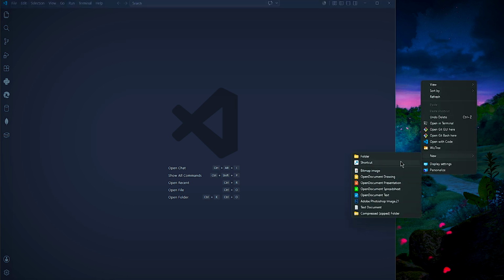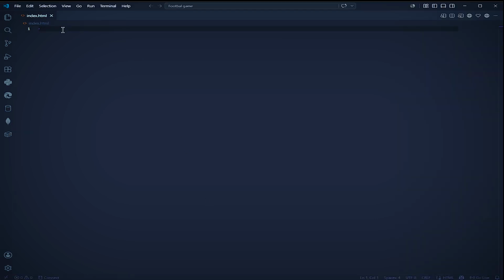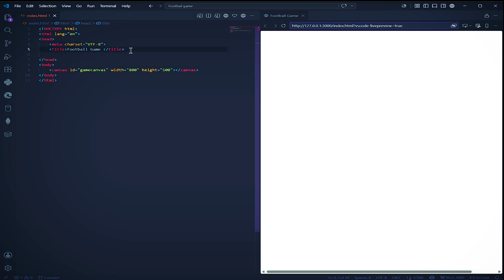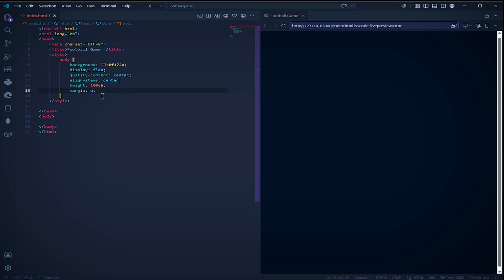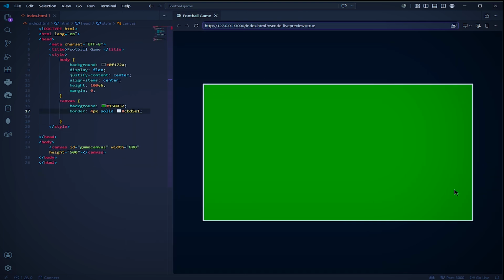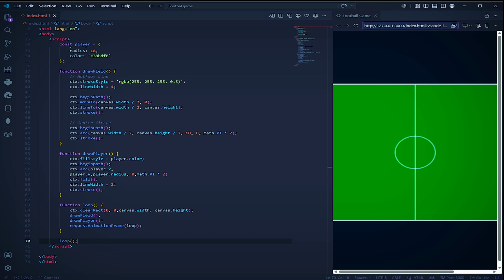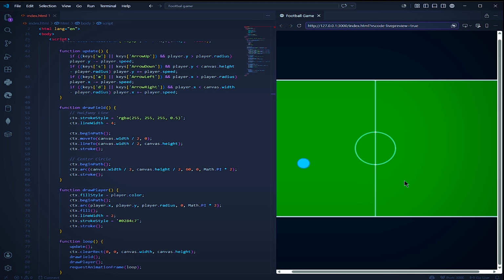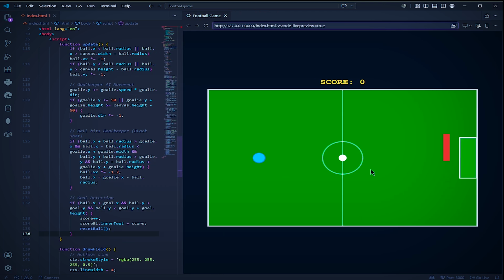I Coded a 2D Football Game in Pure JavaScript (From Scratch)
I created a physics-based 2D arcade football game from absolute scratch using HTML5 Canvas, CSS, and pure JavaScript—no external frameworks or game engines required!

We start from a blank folder, set up VS Code with Live Server, paint the pitch, add smooth WASD player movement, write ball collision physics, build a goalkeeper AI, and wire up a functioning scoreboard.

⏱️ CHAPTERS:
00:00 - Project Setup & Canvas Skeleton
03:48 - Styling the Grass Pitch with CSS
04:50 - Drawing Field Lines with JavaScript
05:23 - Player Movement (WASD Controls)
06:20 - Ball Friction & Kick Physics
07:08 - Goalkeeper AI & Boundary Collision , Scoreboard & Goal Detection

💻 TOOLS USED:
- VS Code
- Live Server Extension
- HTML5 Canvas API & Vanilla JavaScript